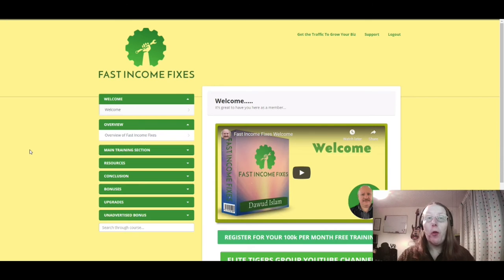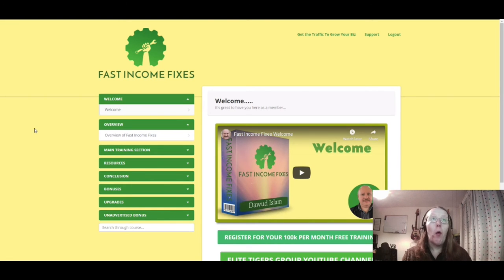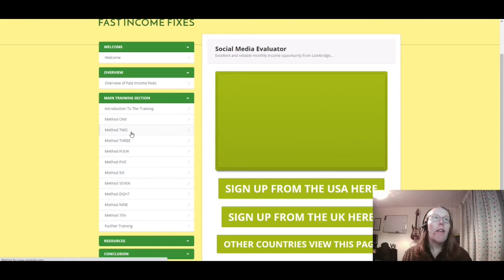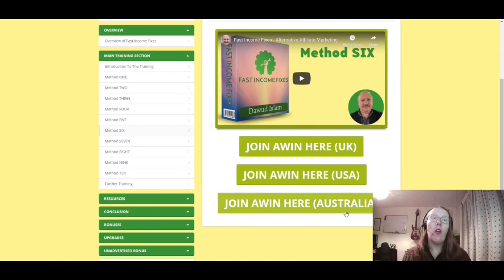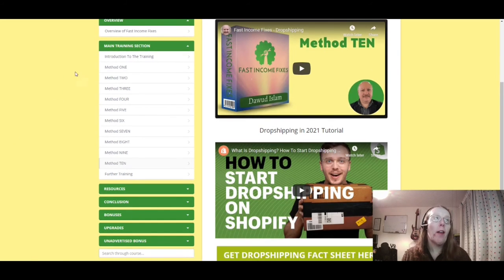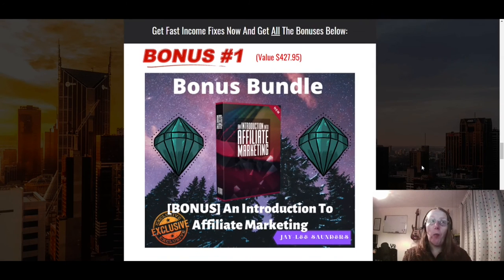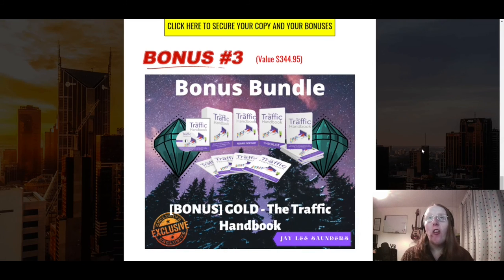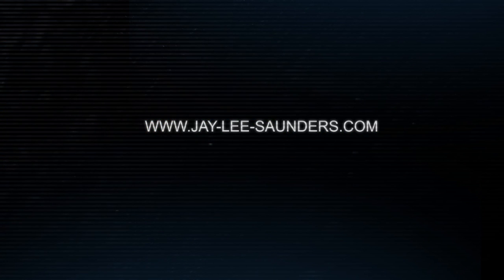Fast Income Fixes Review + 🎀 EXCLUSIVE 🎀 BONUSES [10 Unique Ways to Earn Online Income]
I have come up with what I hope is the definitive list of ten methods that anyone can use to earn money IMMEDIATELY without needing an email list, tech skills or any of the other stuff that takes time to build up online.

All of the ten methods is a completely stand alone method that is an income stream in and of itself, and none of them are interdependent on one another. So you can use just ONE that works really well for you and your current situation, or you can USE ALL TEN!

As usual there is no hype or sales pitch on this page or inside this product, just a simple system explained with over the shoulder videos that are simple to follow and replicate.

Front End - Fast Income Fixes FE: $12.95
Your customers will learn 10 separate stand alone methods for making money online. Choose 2-3 of them that suit your circumstances and available time, or use all ten. Each method has been tested by experts and works in 2021.

Upsell #2 - Total Traffic Fix: $97 ($47 DS)
Send 6 x super solo ads to all the members at all 25 of my own membership sites in the MMO niche. Plus place your banner permanently on my 25 sites. Plus enjoy free VIP upgrades at all of the sites to enjoy a massive traffic injection.

Upsell #3 - Reseller Rights: $37 ($17 DS)
Get Reseller rights to Fast Income Fixes - Sell it as if it was your own product and keep 100% commissions across the entire funnel.

Upsell #4 - DFY Weekly Campaigns: $97 ($47 DS)

Upsell #5 - Launch a Product with Dawud: $997 ($797 DS)
This is an EXCLUSIVE opportunity to launch a product with Dawud. Either chose your own product idea or have him one create one with you. All of his recent launches have achieved over 300 sales, with some passing 500 sales and winning Deal of the Day. Guarantee yourself success and a buyers list that will earn you money for years to come by taking advantage of this unique opportunity. Strictly limited to FIVE people...

Fast Income Fixes Bonuses:
(FREE ONLY WHEN YOU BUY FROM THE LINK ABOVE)

Squeeze Page Breakthrough
The Traffic Handbook
YouTube Ads Excellence